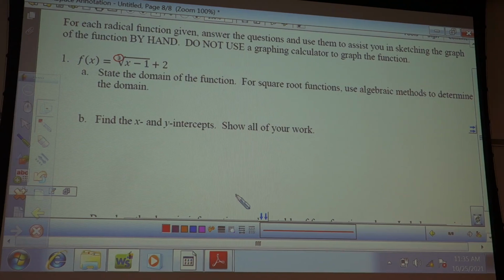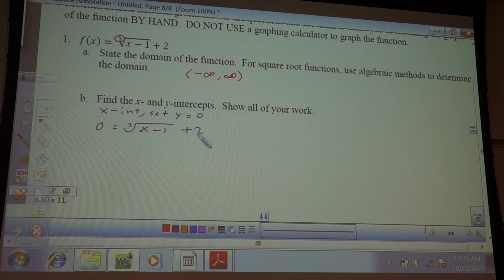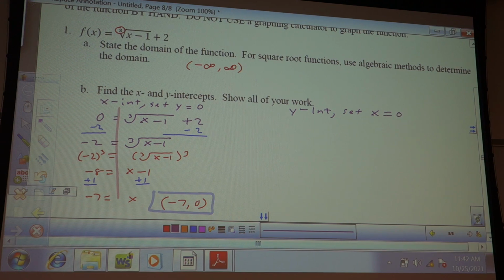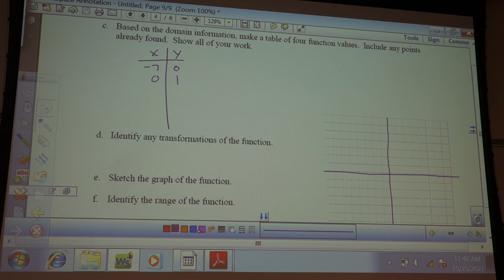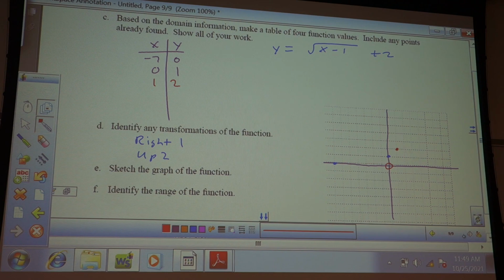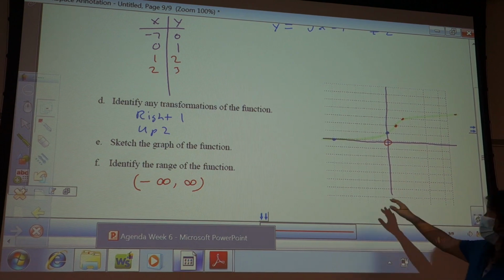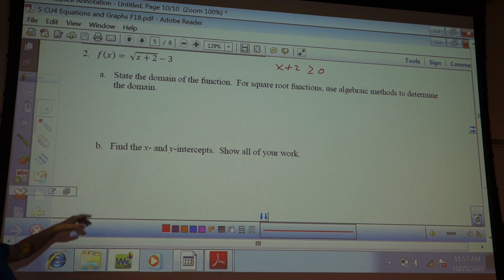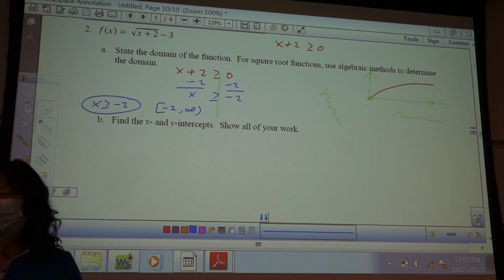M50 Rational Eqns Graphs and Simplifying Rational Expressions with Variable Oct 26 Part 2